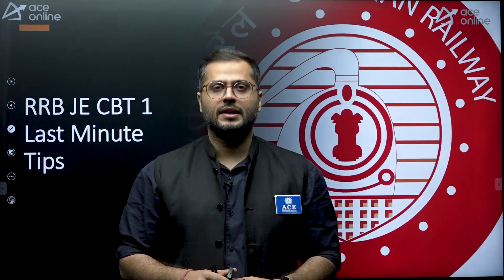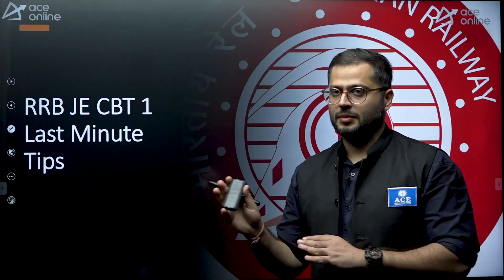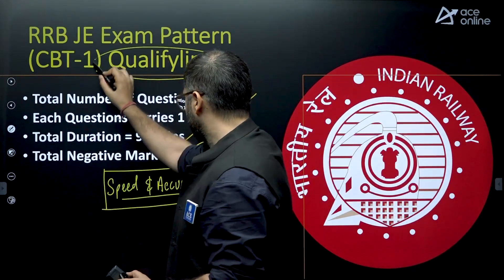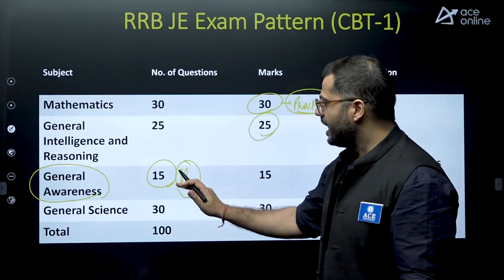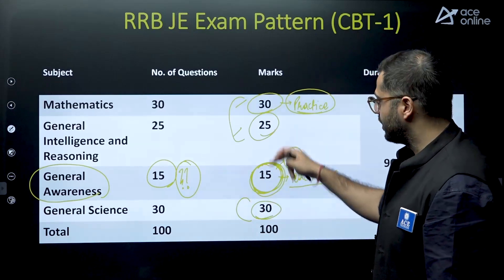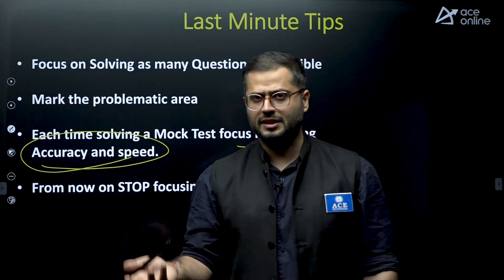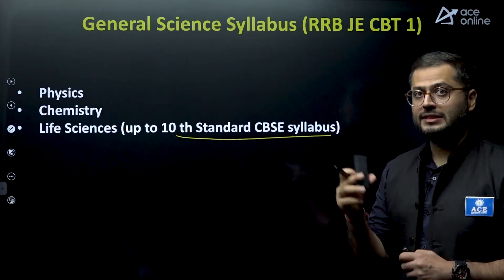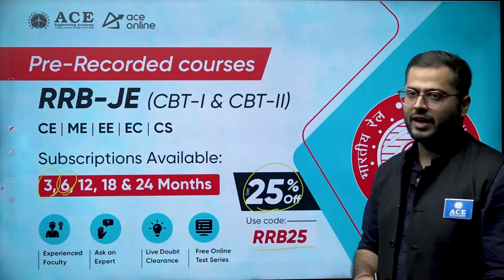RRB JE CBT-1 Exam: Preparation Timeline | Based on Previous Year Analysis, Last Minute Tips for Exam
This video presents a comprehensive preparation timeline for the RRB JE CBT-1 exam based on insights from analyses from the previous year. We break down essential study strategies, key topics, and effective time management techniques to help you maximize your preparation. Whether you’re a first-time candidate or looking to improve your approach, this guide will provide you with a clear roadmap to success. Don’t miss out on valuable tips that can boost your confidence and performance—watch now.